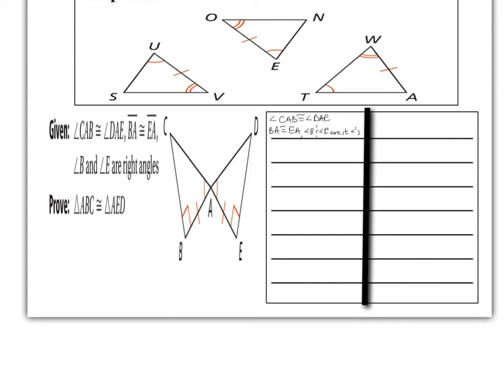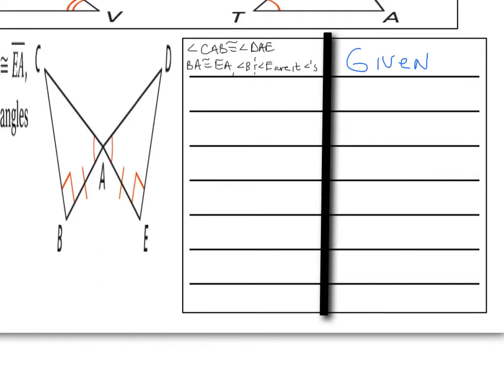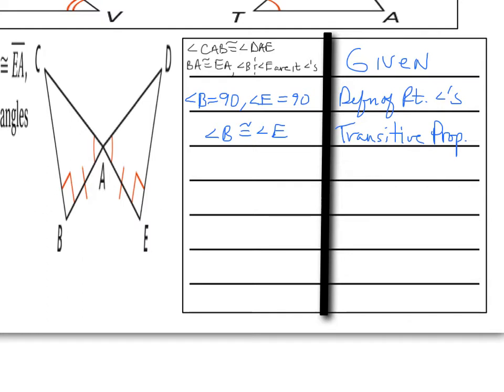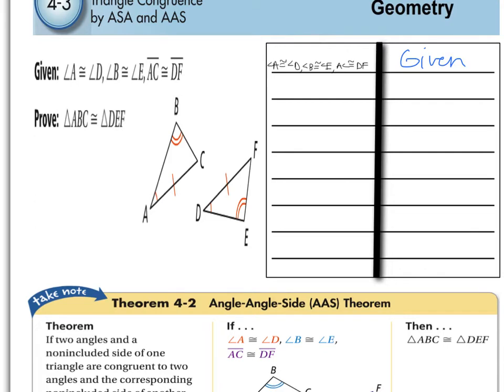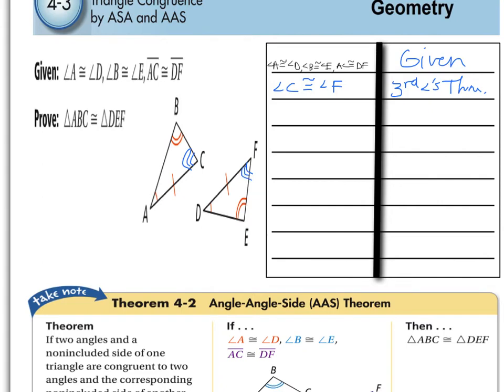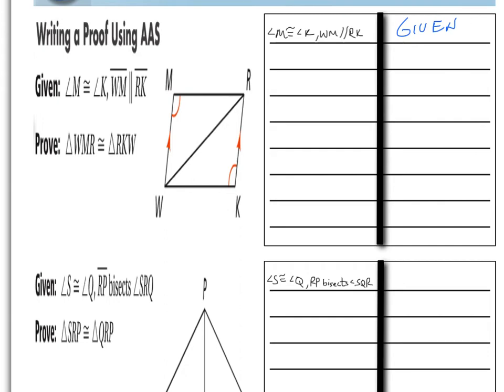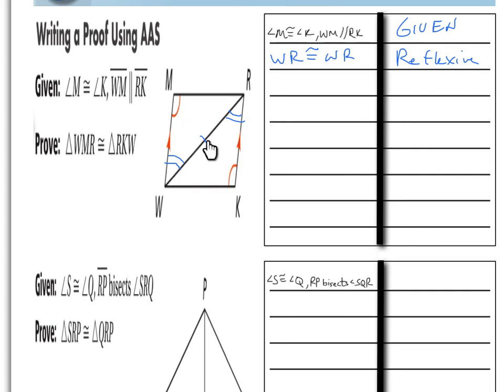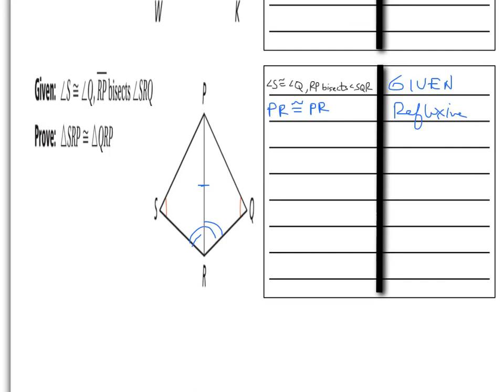Intro to Geo. Section 4.3 Part 2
AAS & ASA proofs